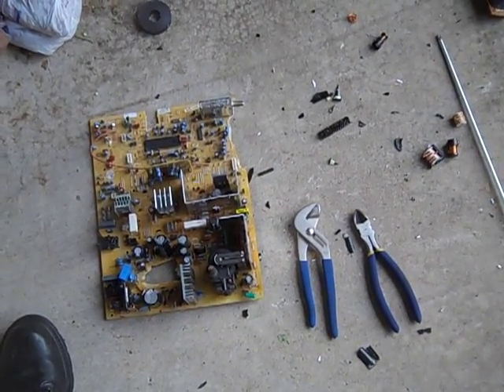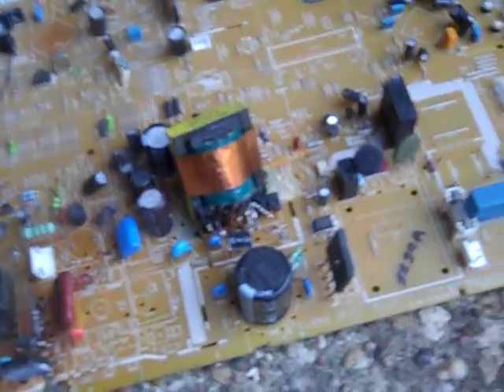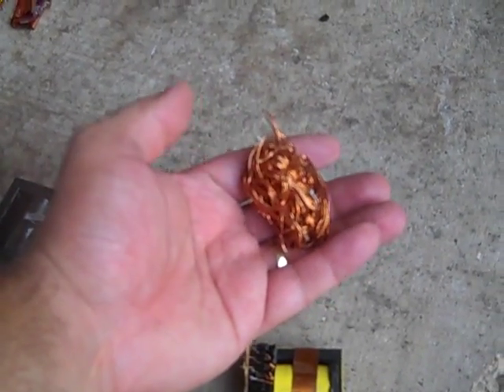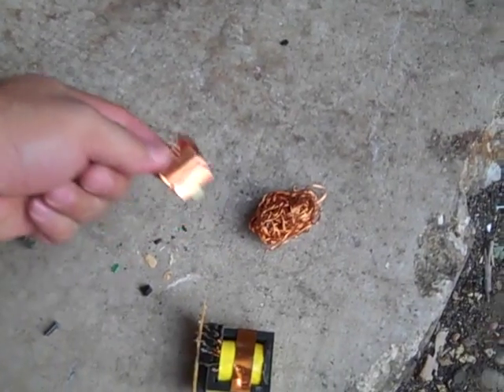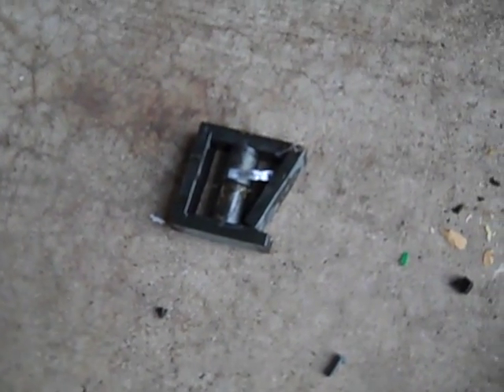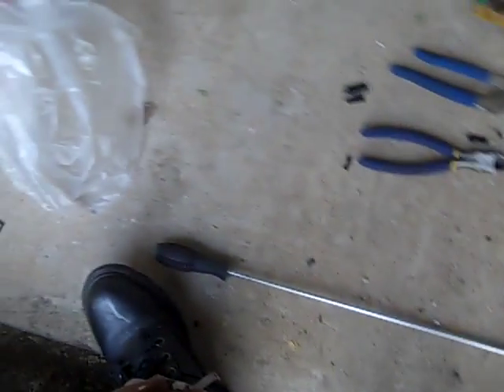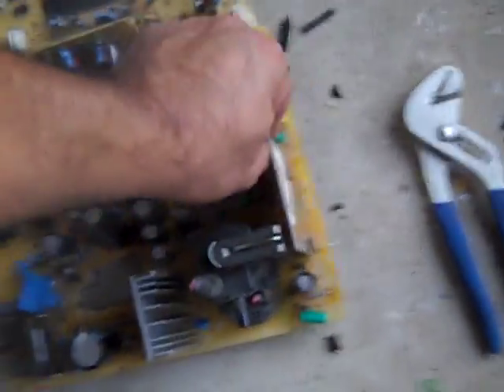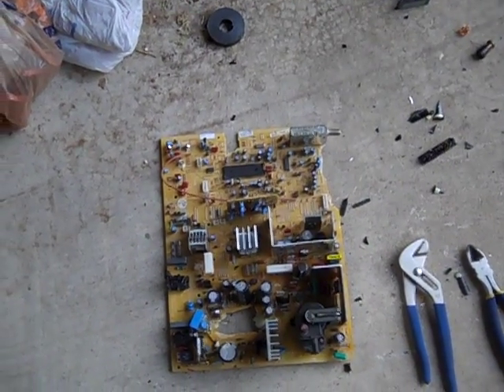removing copper from low grade boards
Is easy to remove copper from low grade boards. Is a good way to kill time to for scrappers.